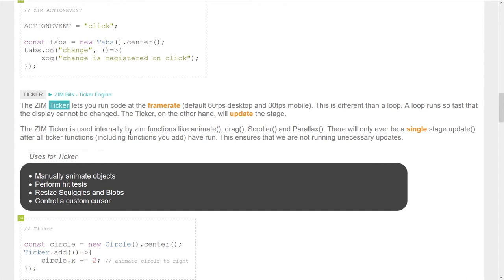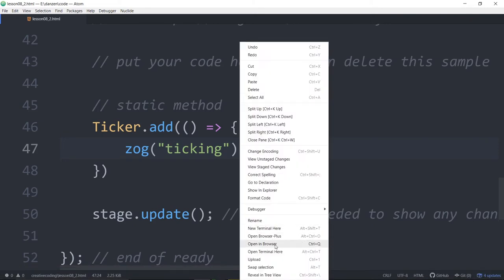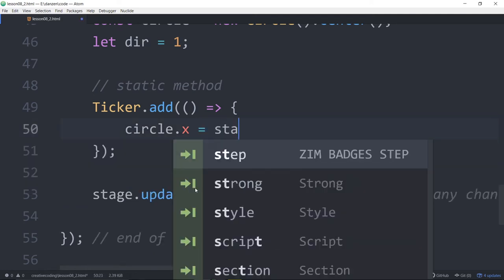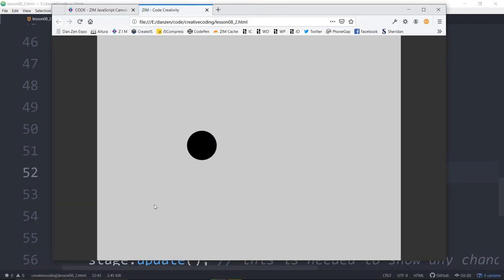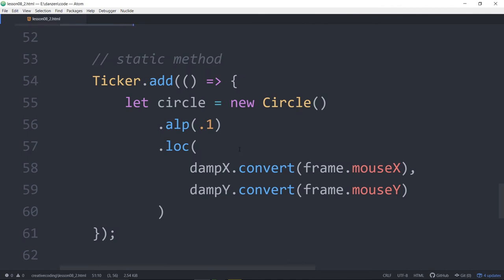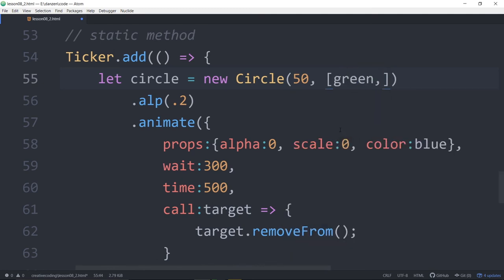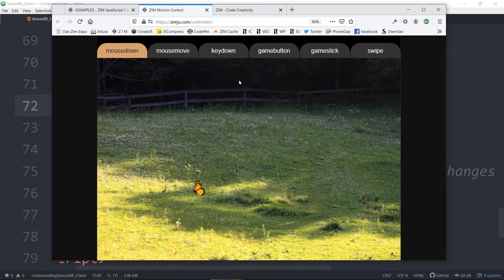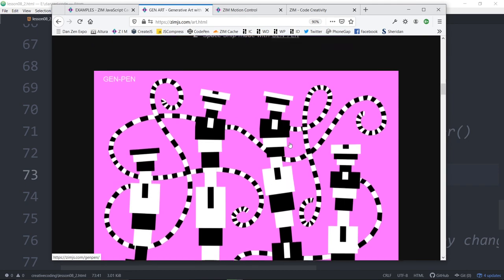VID 24 - DRAWING - Learn JavaScript with Creative Coding - fun, colorful and free!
VID 24 [Lesson 08 - Controls] - Dr Abstract teaches JavaScript with the following topics:
0:00 - intro to creative coding video 24
0:12 - summary of lessons so far
0:38 - intro to the Ticker!
1:19 - grabbing the template
1:38 - ready to code!
1:51 - Ticker.add() and static methods - Math class
 2:30 - Ticker description - frames per second
3:12 - adding a function to the Ticker
3:28 - timeout, interval, loop and Ticker comparison
4:58 - showing console log from a Ticker
5:18 - animating a Circle in a Ticker
5:42 - using +, +=, ++, -=
7:09 - adding bounds to motion animation
8:48 - watching ball bounce!
9:00 - making circle follow the mouse - frame.mouseX
9:33 - making movement smoother with damping
10:46 - ZIM Damp class and converting with the damp object
11:30 - seeing the damping - smooth!
11:42 - slowing down the damping from .1 to .01
12:35 - moving and damping in the y as well!
13:13 - something broken at 13:13
13:34 - working again!
13:38 - leaving a trail that follows the mouse
15:19 - seeing the trail
15:38 - setting the alpha lower
16:00 - discussion of redrawing circles - blitting description
17:06 - animating the tail to go away
15:50 - removing the circle when the animation is done (call)
18:34 - seeing the animation out
19:23 - experimenting with the settings to make art!
19:51 - results of creative coding!
20:14 - animating color - object literal format reminder
21:00 - adjusting colors
21:43 - final mouse follow example
22:03 - MotionController - var a variety of control
23:35 - mousedown, mousemove, keydown
24:56 - examples of MotionController - Butterfly
25:51 - controlling a ZIM Pen with the pressmove
26:26 - making a Pen
26:40 - ZIM controls work on existing display objects
27:42 - seeing the Pen work!
28:02 - seeing the Gen-Pen example - splatter, city, grass, etc.
28:44 - working with layers in Gen-Pen
29:25 - Gen Art on ZIM banner page
29:47 - conclusion and looking forward!
30:29 - outro video made with SoundWave controls

Thanks to BigTRBL - DJ at Shaolin in Hamilton for the intro tune!